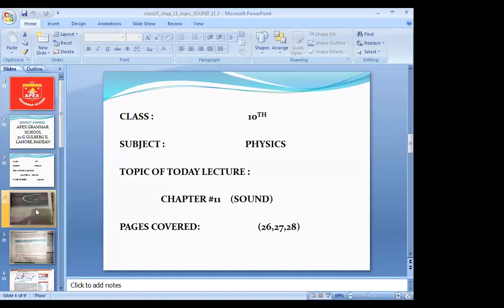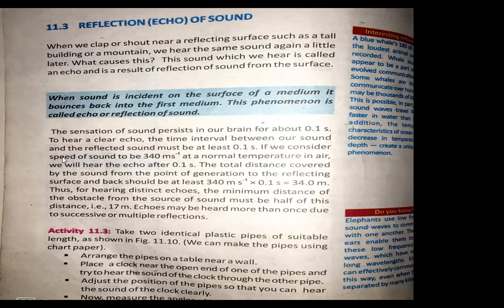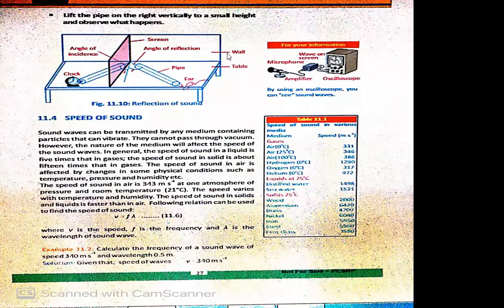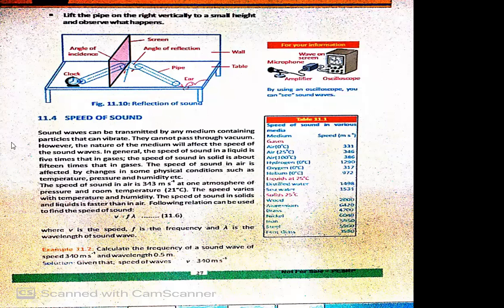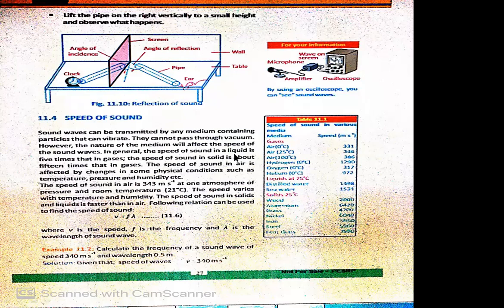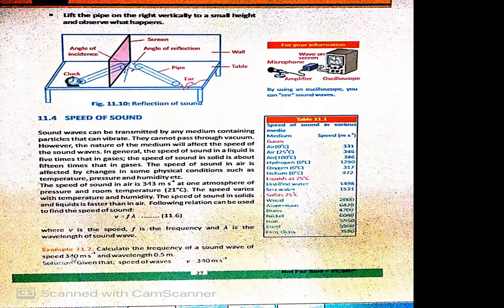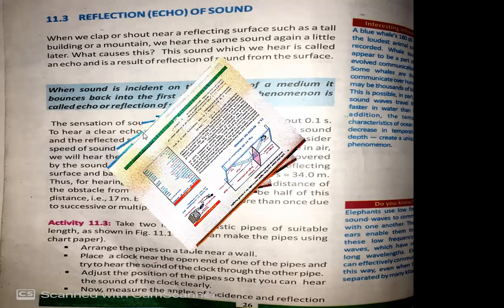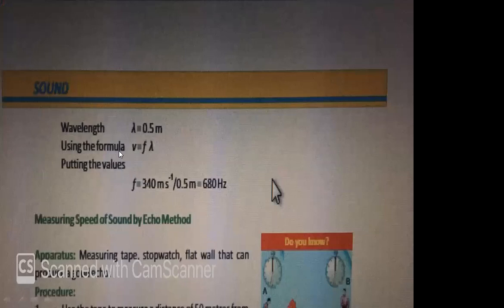Physics Class X 06 07 2020